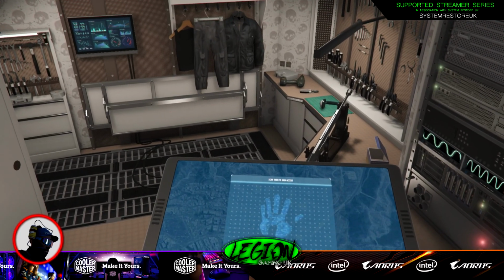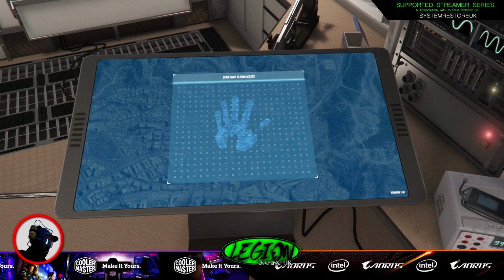GTA ONLINE - "Benefactor Terrorbyte" - NEW AFTER HOURS DLC - ALL OPTIONS AND TEST DRIVE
PART OF THE SUPPORTED STREAMER SERIES - OFFICIALLY SUPPORTED BY COOLERMASTER, AORUS, AND IN ASSOCIATION WITH SYSTEM RESTORE UK, HERTFORDSHIRE!

The all new After Hours DLC in GTA Online

SR-UK's look at the new After Hours DLC in GTA Online, and walking you through the new content. Complete with the usual selection of beats fresh from the library of System Restore UK, we will see whether this update is a worthy DLC for the GTA series, or just a filler until something more substantial arrives. Gay Tony, more drugs, cargo, missions, vehicles and more, theres plenty to do in this new DLC for Grand Theft Auto Online.

Whats it like? Come and have a look!

Also, check out Teebor, one of Legion Gaming UK's members, a regular content provider, and Twitch / Beam Streamer (Tuesdays and Saturdays!)

or if carnage, destruction, and violence is your flavour, go smash some faces with our very own resident lunatic DMGBallistic, here: